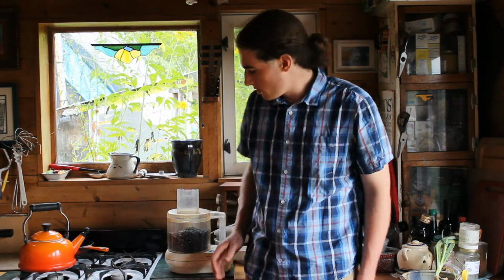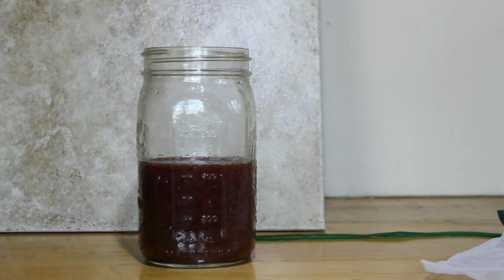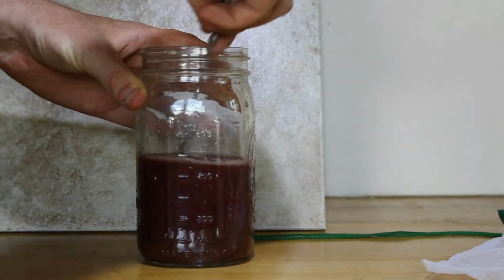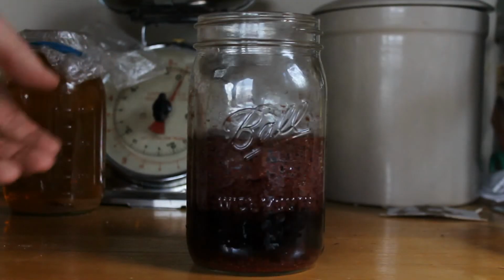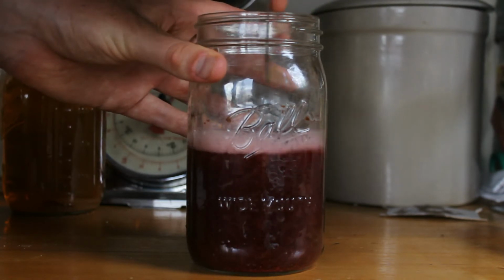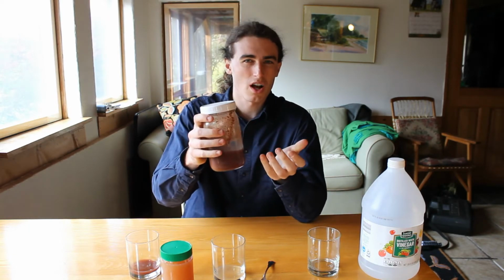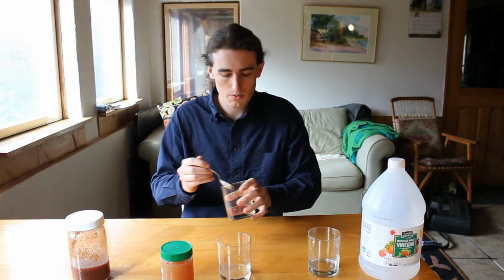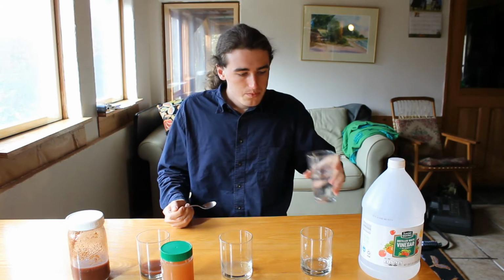Experimental Blueberry Vinegar: Kestrel’s Cooking 7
I get the syrup from blueberries and let it basically go bad, which turns it into vinegar. The result is tasty and different from the apple cider vinegar that my family has previously made.

Update since filming: This vinegar did not last like the apple cider vinegar we have made. That stuff will last at room temperature for over a year. This stuff went moldy a month or so after not being in the refrigerator after originally spending quite a lot of time in the refrigerator after the initial reactions.

Filmed mid-August and mid-October 2019.